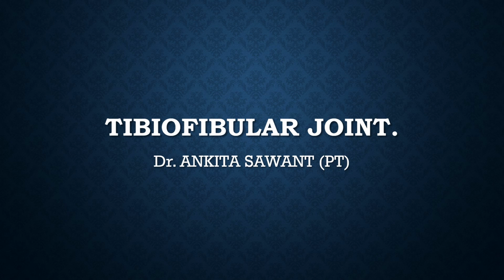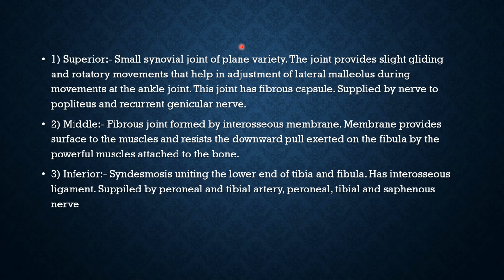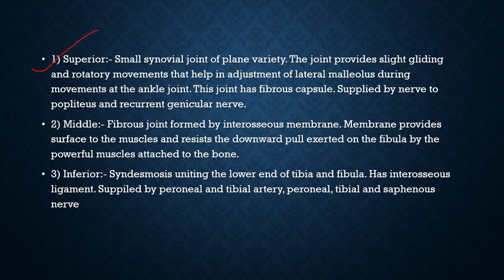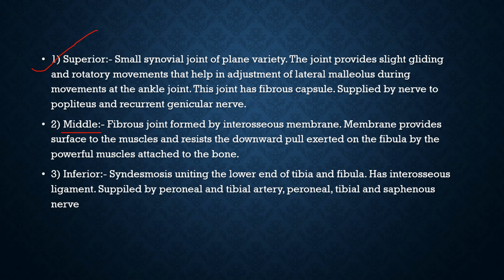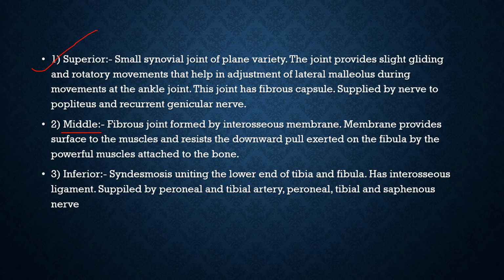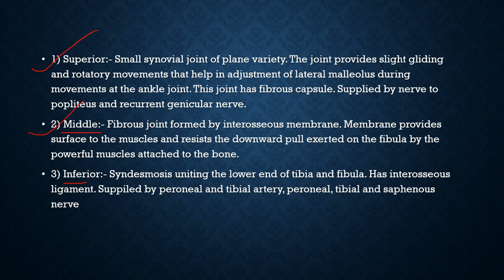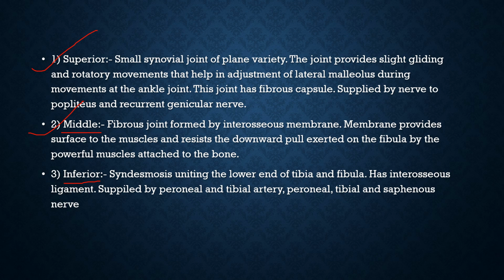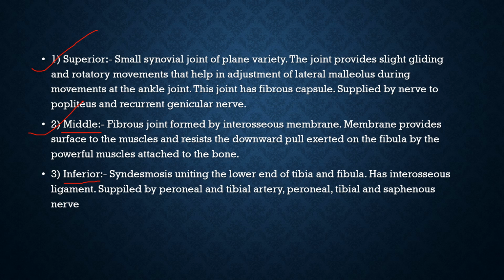TIBIOFIBULAR JOINT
HIP JOINT